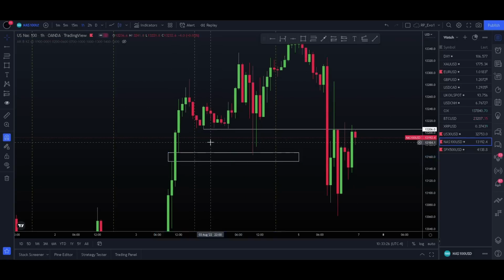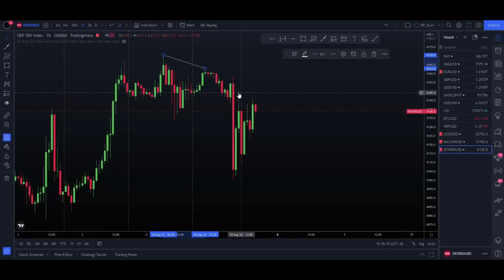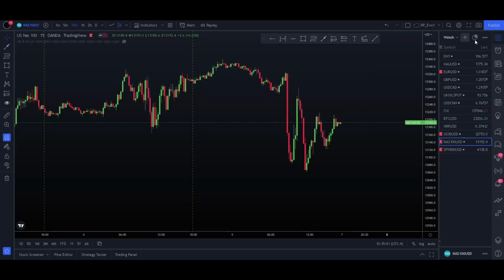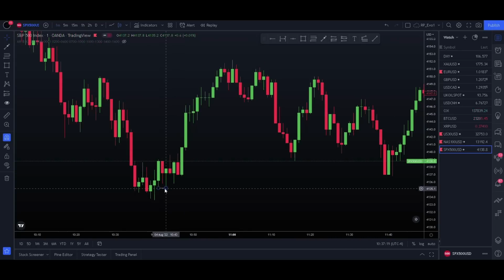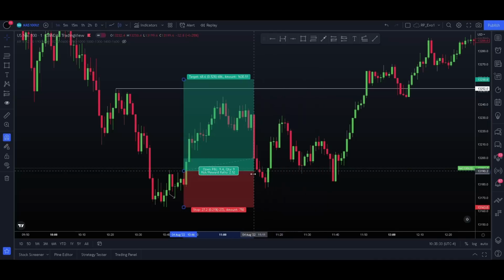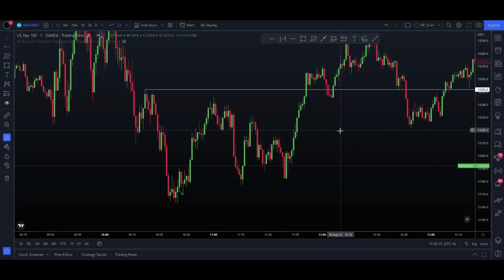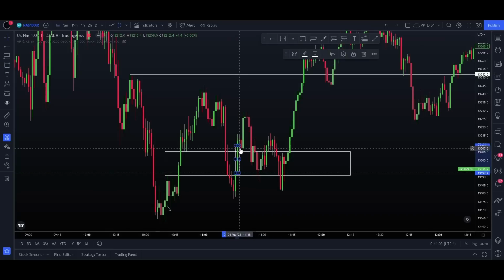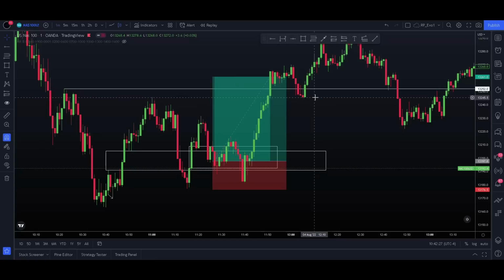Nasdaq Vol. 8 Trade | Detailed Breakdown